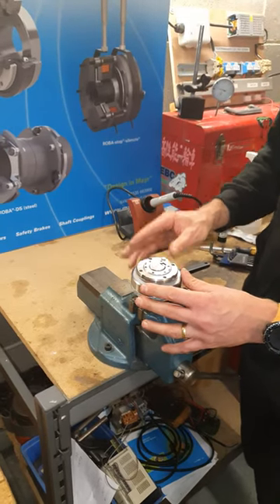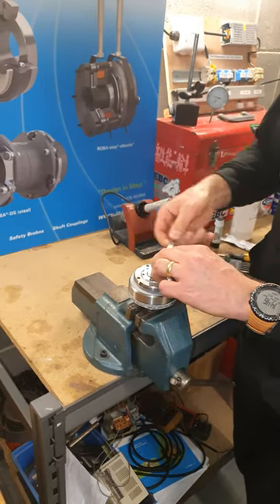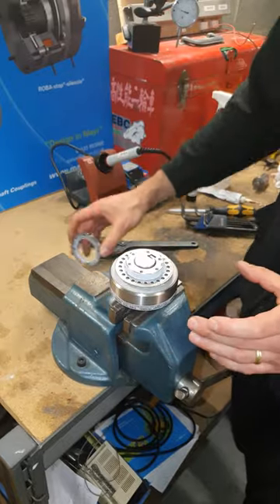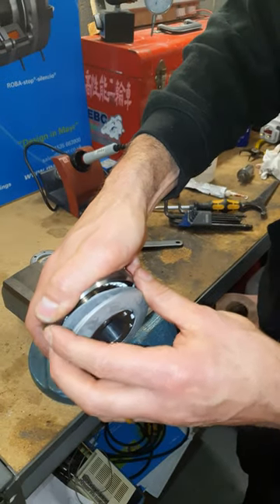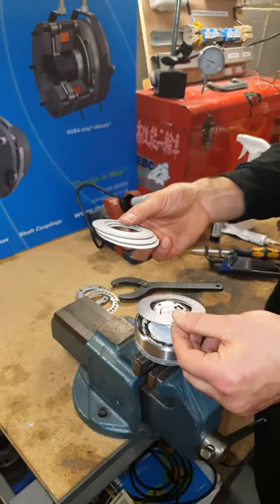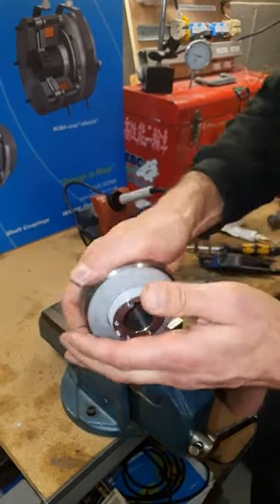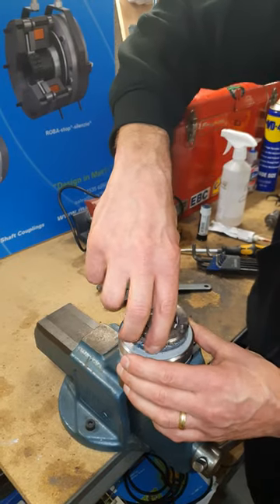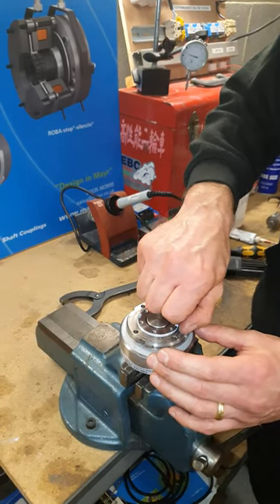EAS-Compact Torque Scale and Springs